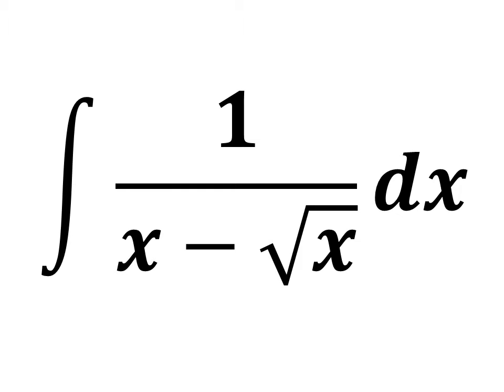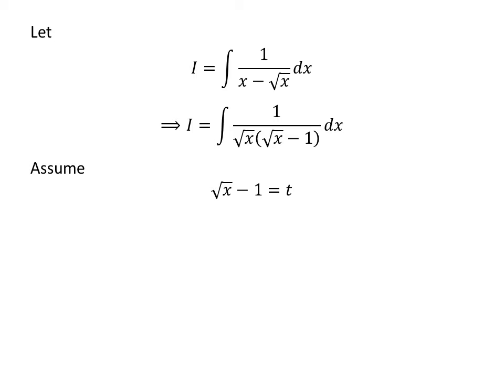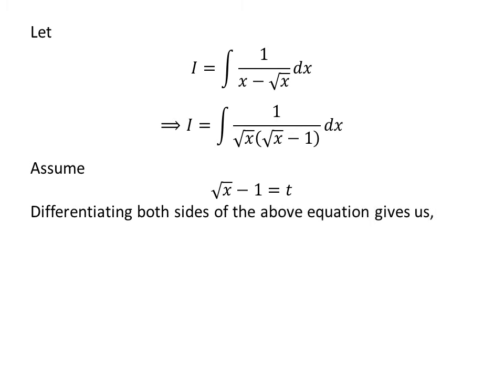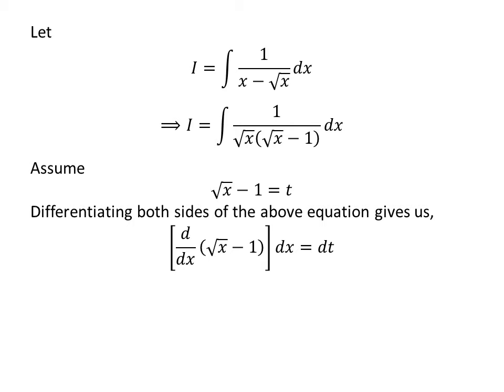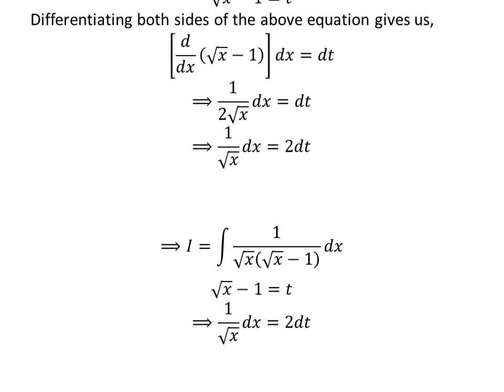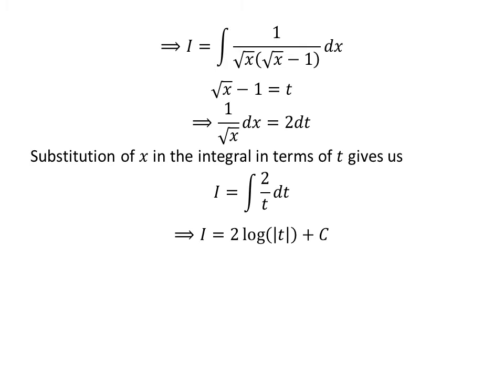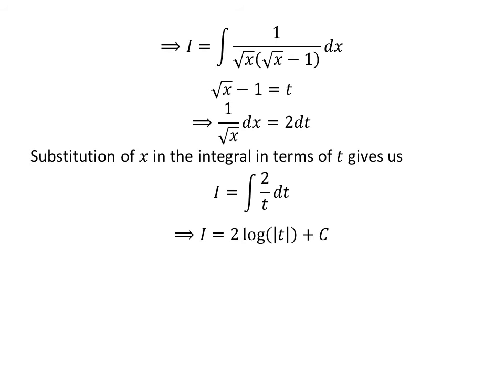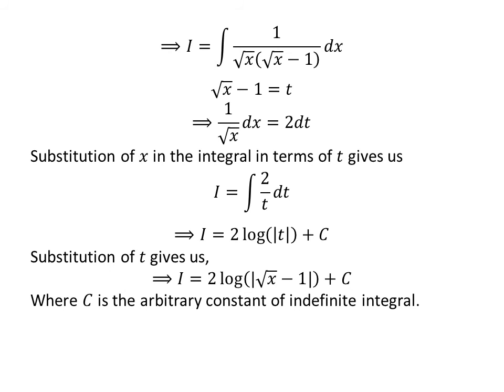Integrate 1/(x - sqrt(x))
In this video, we will learn to integrate 1/(x - sqrt(x)). Substitution method has been applied to solve the integral 1/(x - sqrt(x)).

Following is the link of the video explaining the integral of 1/x wr.t. x.

Other topics of this video are:
Integral of 1/(x - sqrt(x))
Integration of 1/(x - sqrt(x))
Antiderivative of 1/(x - sqrt(x))